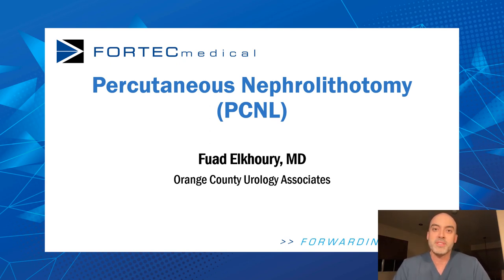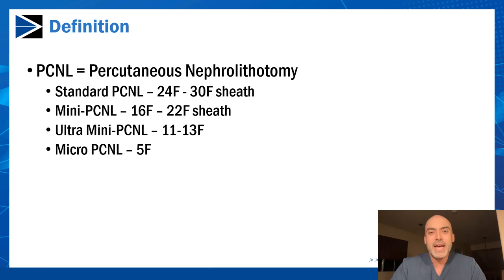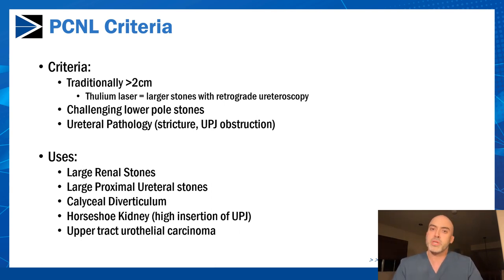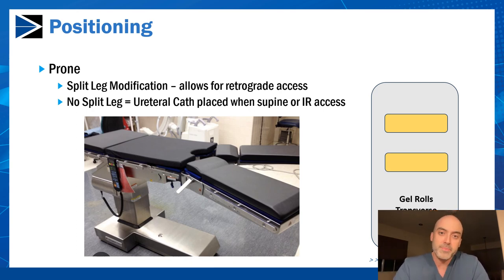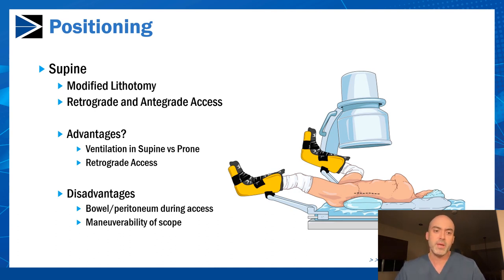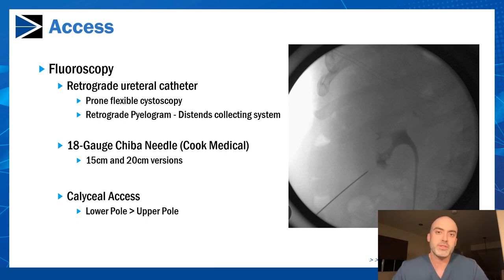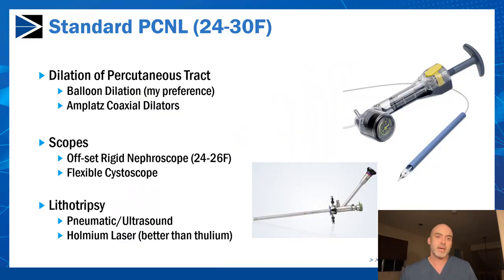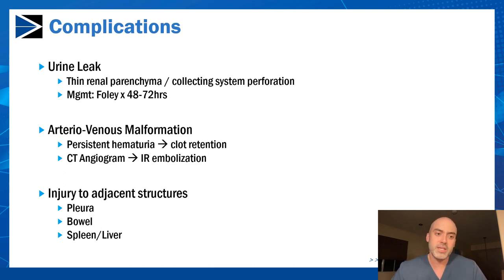PCNL Webinar - Dr. Fuad Elkhoury | ForTec Medical